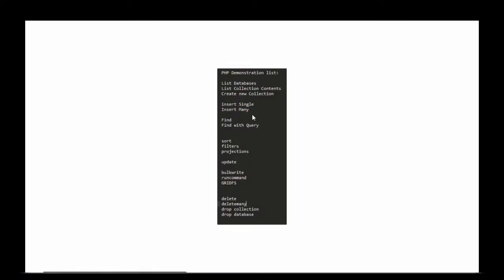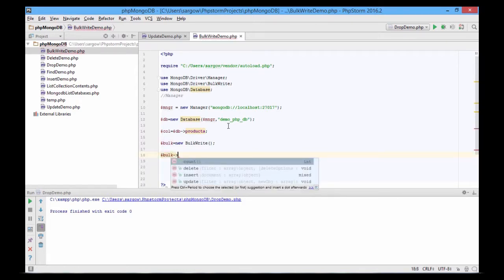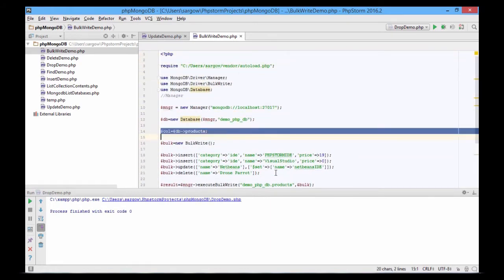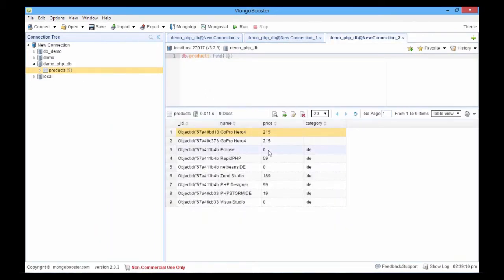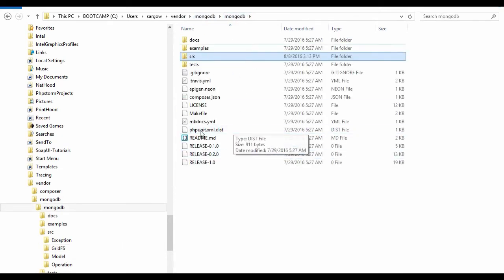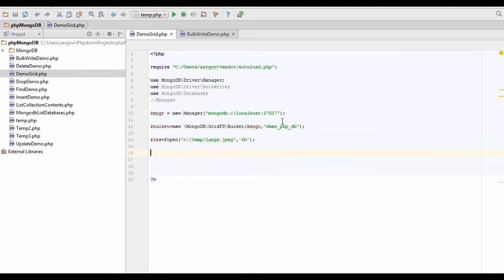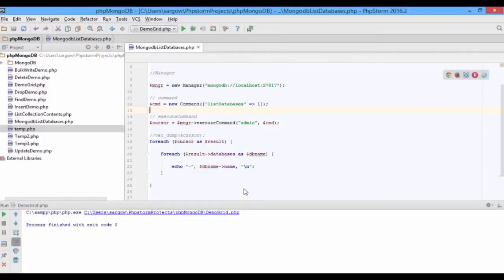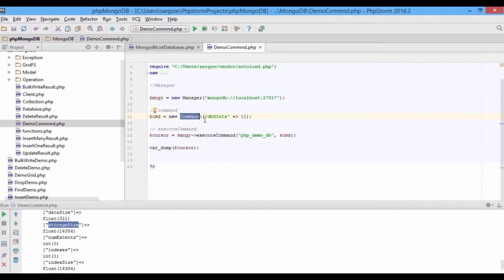MongoDB Tutorial 59 : MongoDB PHP Part 5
In this  video of Quordnet Academy for the series MongoDB tutorial for Beginners MongoDB  PHP have been discussed.

Who this course is for:
Developers
IT Professionals
DB Professionals
5.If you want to get us on TUMBLR please then click on the link given below
6.Do join our OFFICIAL Telegram for notes of different things
7.For get job update regularly both private and government do join this telegram channel